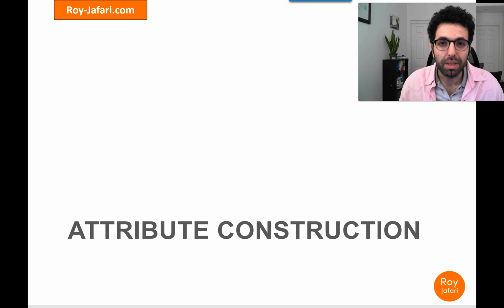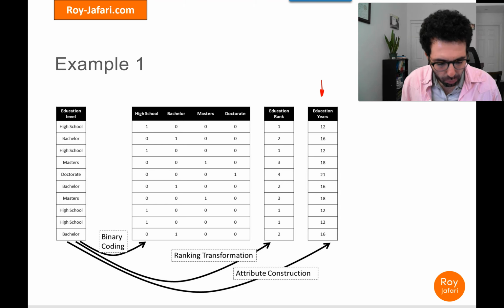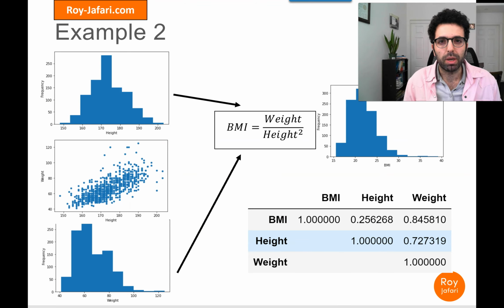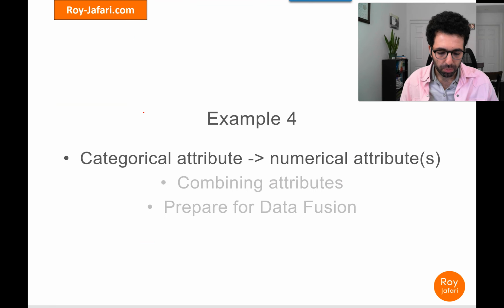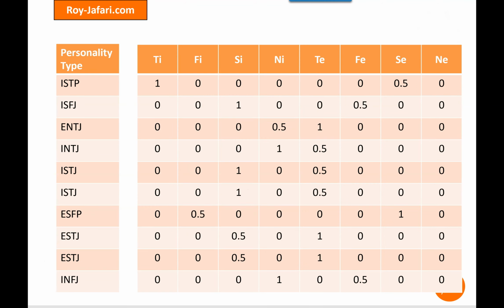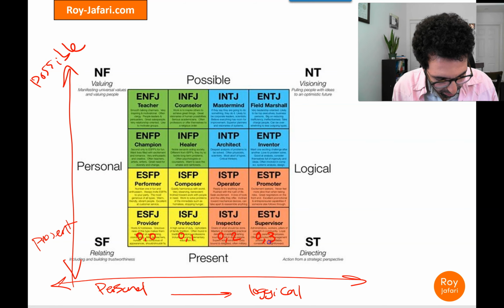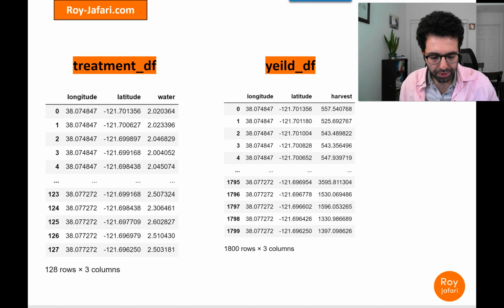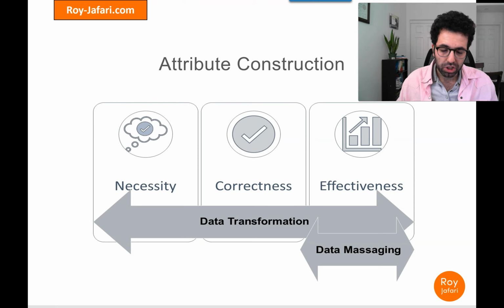Attribute Construction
What is the Attribute Construction as a Data Transformation?

Chapters
0:00 Intro - what is data transformation?
2:56 Example 1
5:11 Example 2
7:29 Example 3
10:12 Example 4
17:41 Example 5
21:40 Is attribute construction Data Massaging?